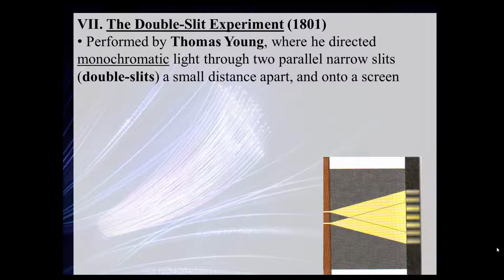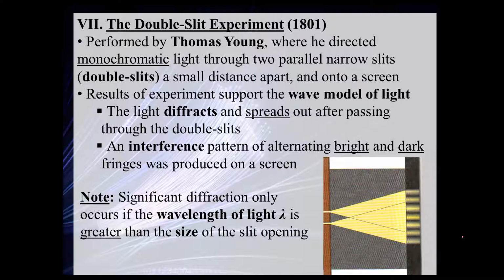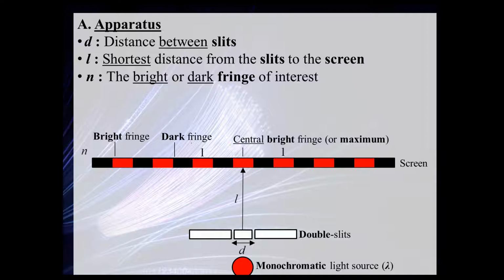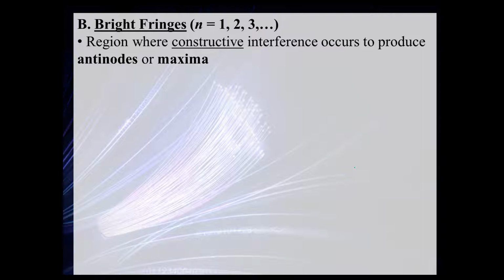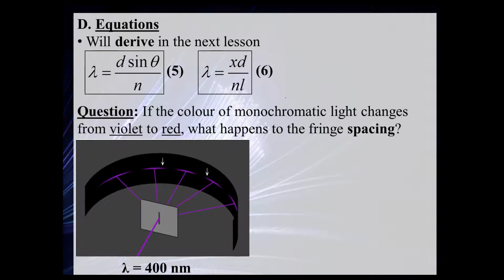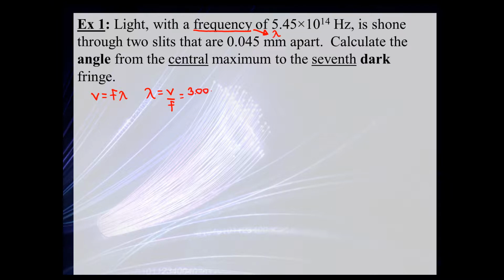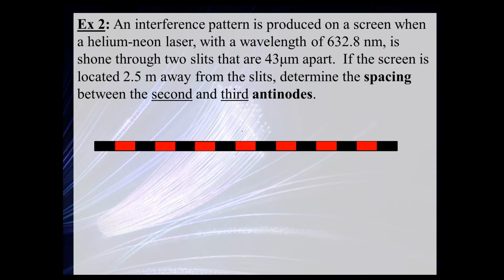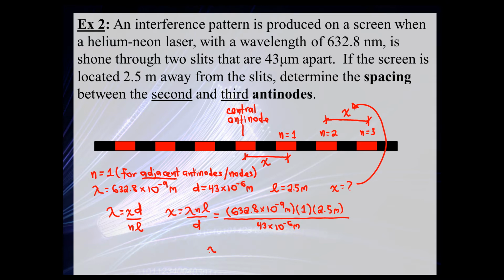Light Lecture #7 - The Double-Slit Experiment